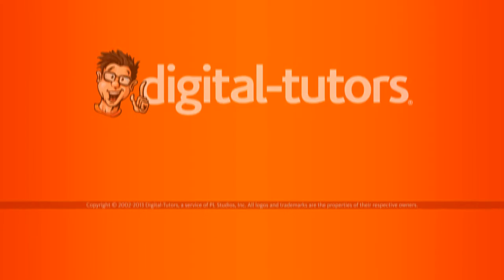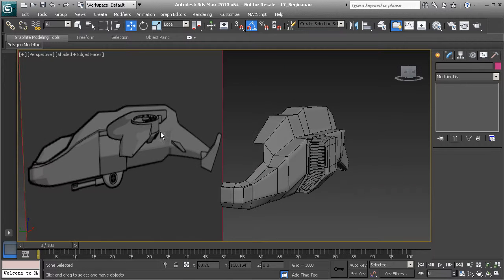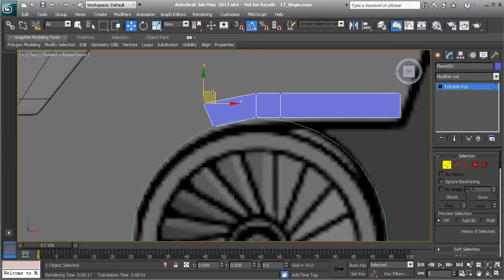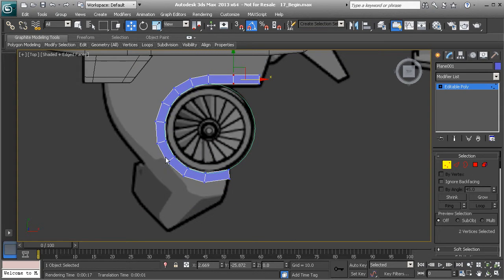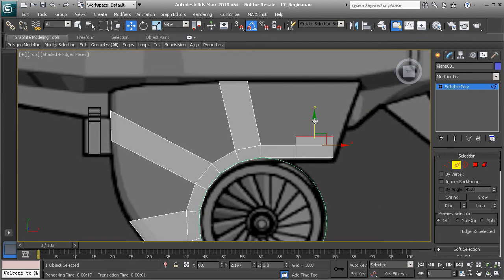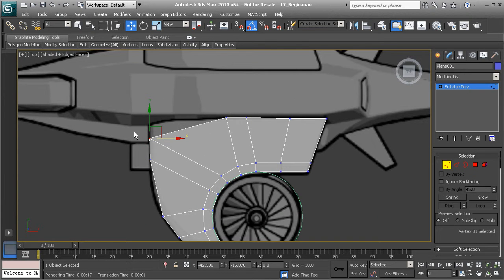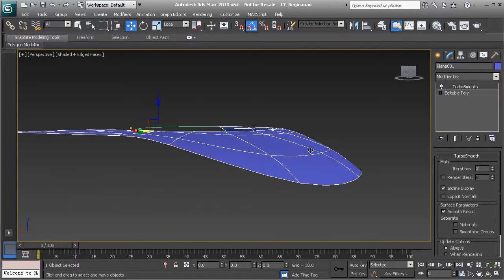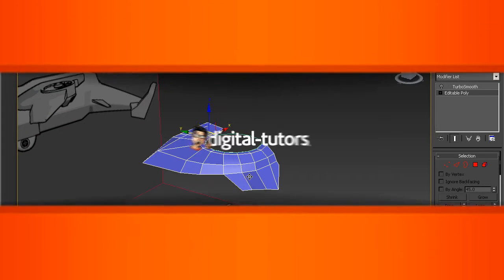17 Building the wings